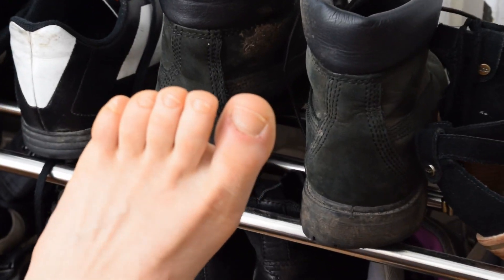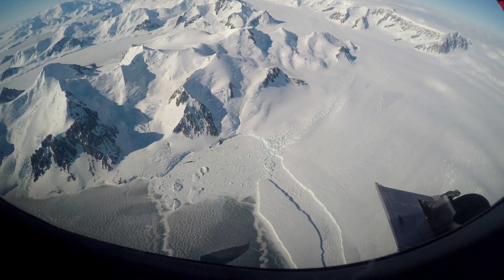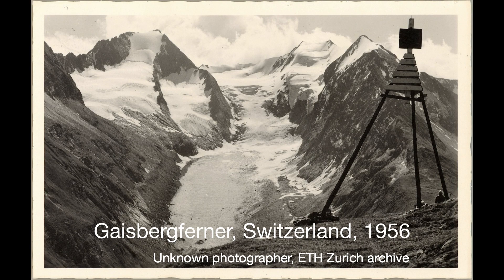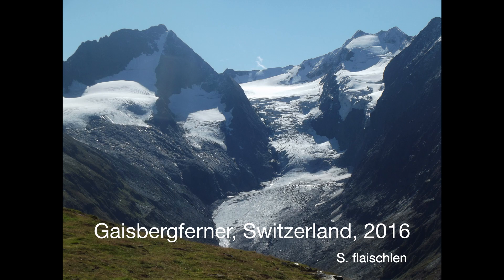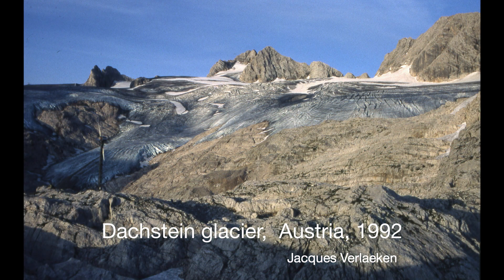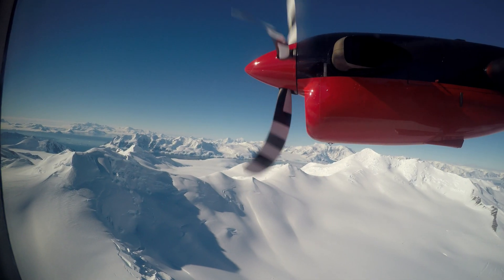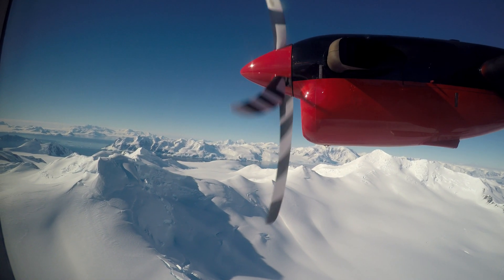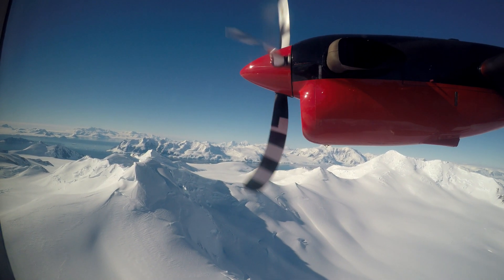Sea level rise: the story so far.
Sea level rise is one of the most important - and potentially devastating - impacts of climate change.

I'm so pleased to have the fantastic @ClimateAdam with me to explain how sea level has changed over the recent (and less recent) past.

And to find out how sea level might change in the future, head over to Adam's channel

## References

Beckley et al. (2017) On the “Cal-Mode” Correction to TOPEX Satellite Altimetry and Its Effect on the Global Mean Sea Level Time Series. Journal of Geophysical Research: Oceans, 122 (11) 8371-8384.

Chen et al. (2013) Contribution of ice sheet and mountain glacier melt to recent sea level rise. Nature Geoscience. DOI:10.1038/NGEO1829

Frederikse et al. (2020) The causes of sea-level rise since 1900. Nature 584, 393–397

IPCC (2019) IPCC Special Report on the Ocean and Cryosphere in a Changing Climate [H.-O. Pörtner, D.C. Roberts, V. Masson-Delmotte, P. Zhai, M. Tignor, E. Poloczanska, K. Mintenbeck, A. Alegría, M. Nicolai, A. Okem, J. Petzold, B. Rama, N.M. Weyer (eds.)].

IPCC (2021) Summary for Policymakers. In: Climate Change 2021: The Physical Science Basis.

Kemp, A.C., Dutton, A. & Raymo, M.E. Paleo Constraints on Future Sea-Level Rise. Curr Clim Change Rep 1, 205–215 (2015).

Miller et al. (2019) Peak sea level during the warm Pliocene: Errors, limitations, and constraints. Past Global Changes Magazine 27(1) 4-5

Slater et al. (2020) Review article: Earth's ice imbalance The Cryosphere, 15, 233–246, 2021

Slater et al. (2021) Earth's ice imbalance. The Cryosphere 15, 233–246.